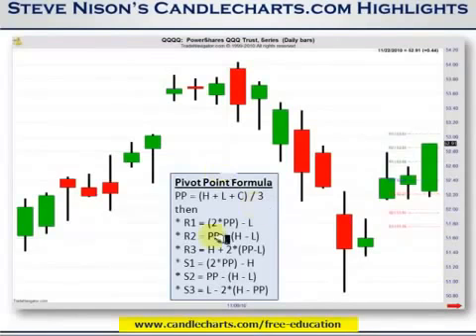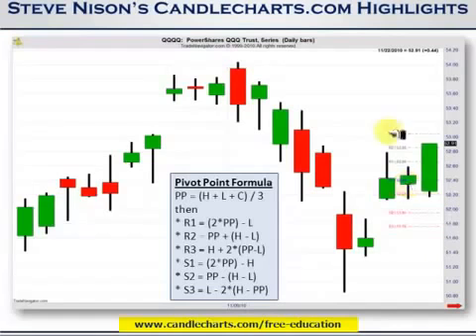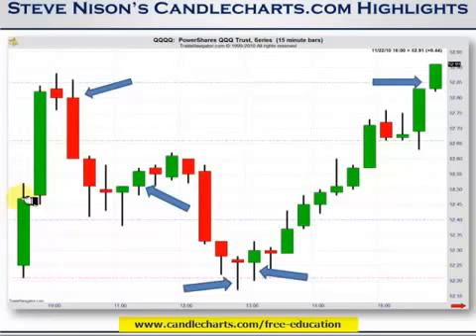التفكير خارج الصندوق مضاعفات في مصلحة المتداول